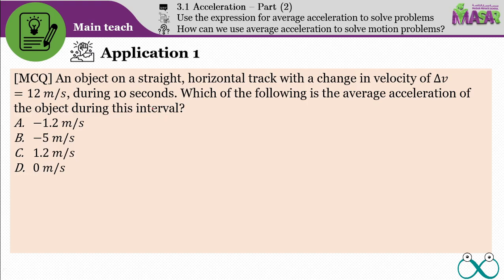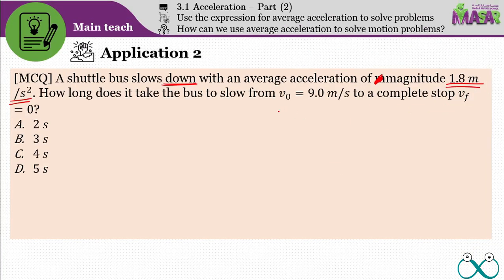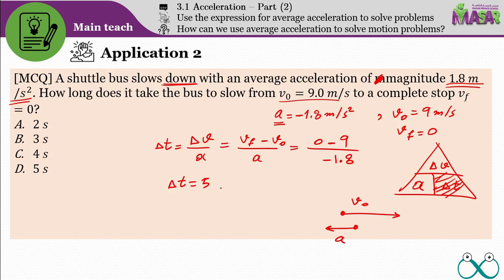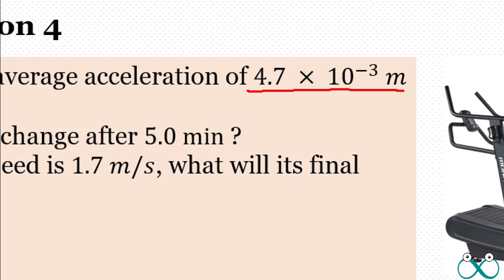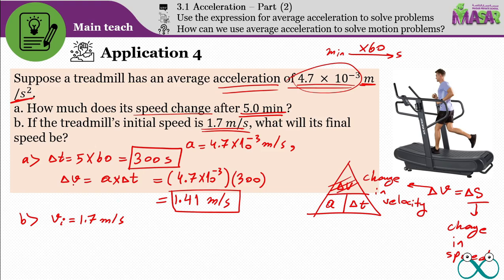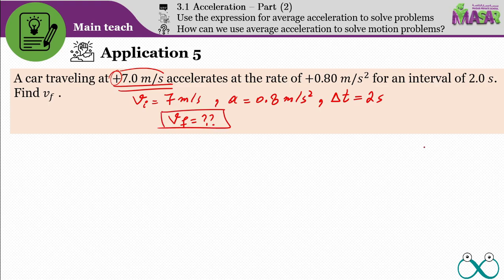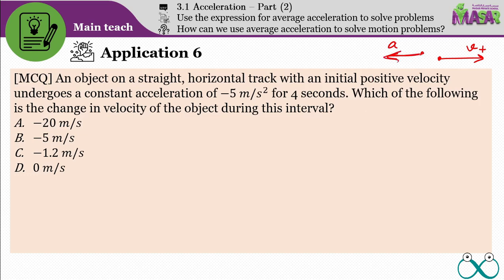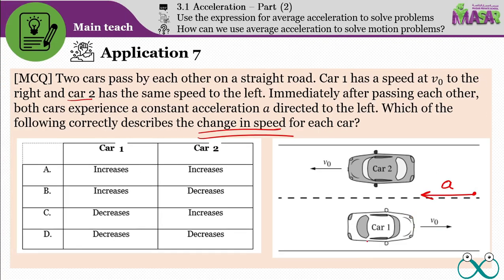Grade 10 - 3.1 Acceleration - Part 2